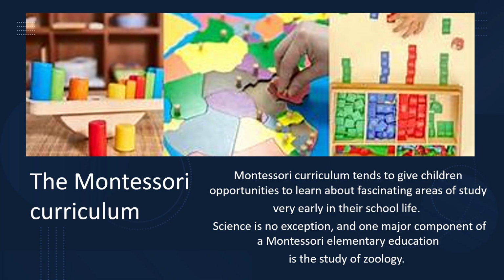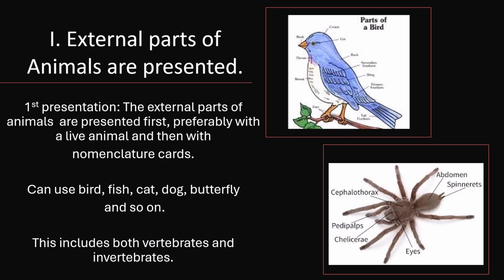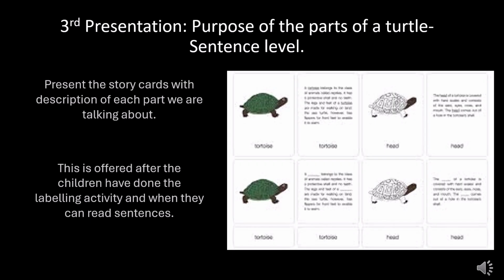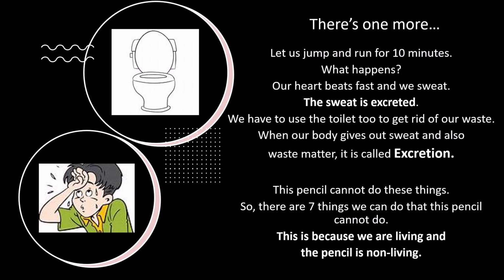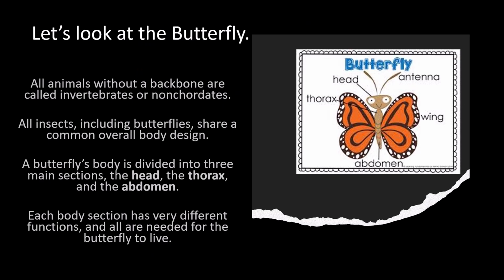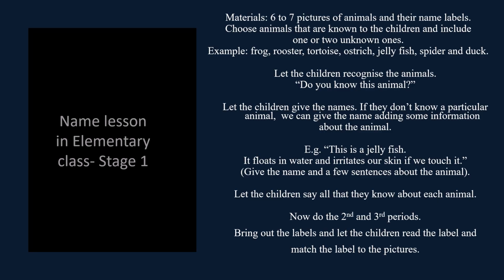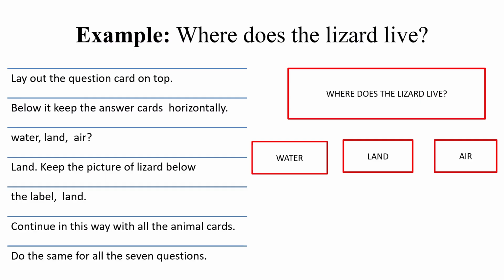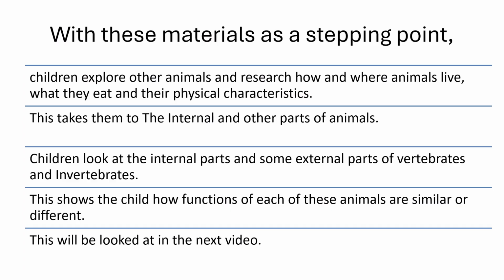Episode 38 Montessori Zoology Part 1is a step by step montessori programme of the animal kingdom.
This is the first part of Montessori zoology. We look at life and its characteristics. Then we look at the 6 Kingdoms of life.
The programme is a step by step introduction to the zoology programme that is followed by Montessori schools. Will be very helpful for home schooling, teachers and parents.